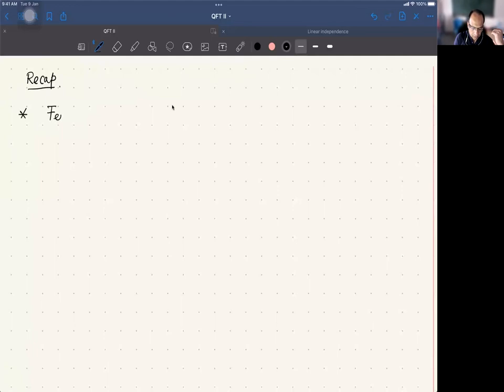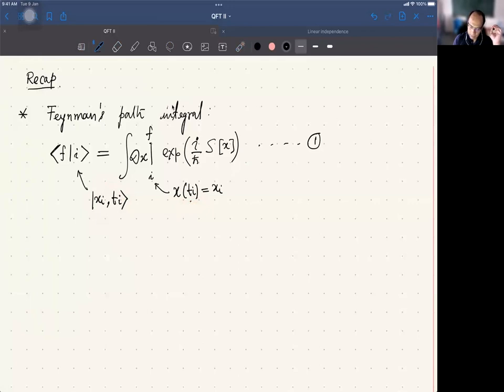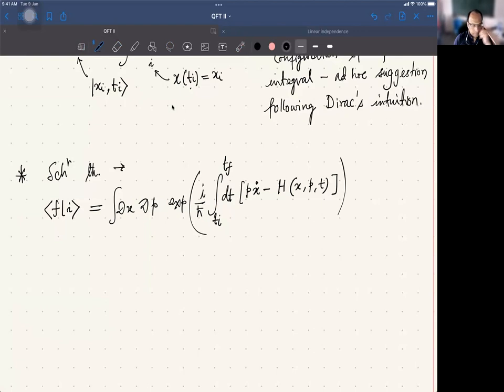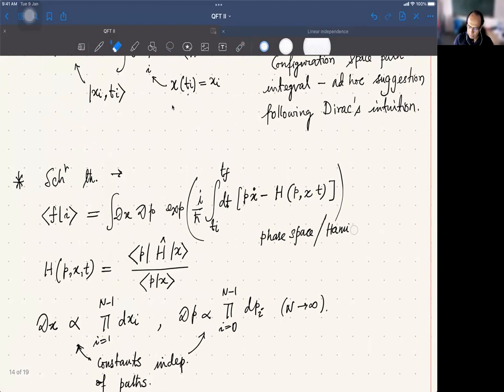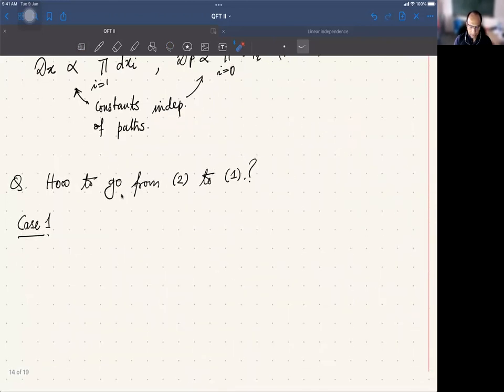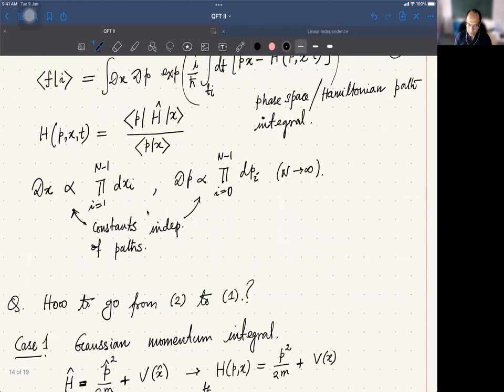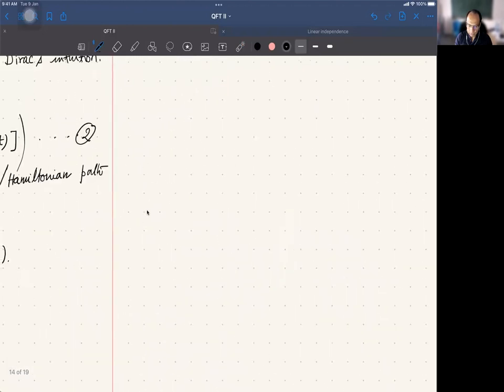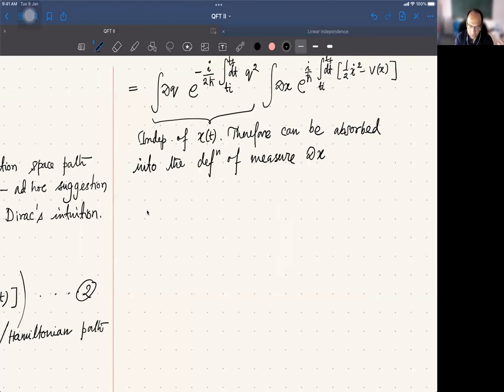lec 02 p1